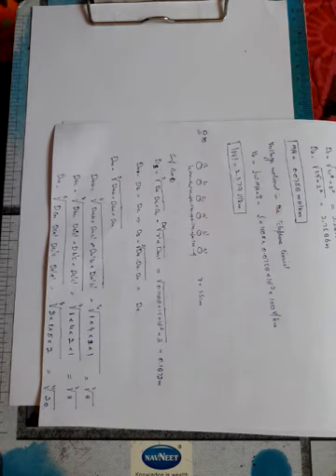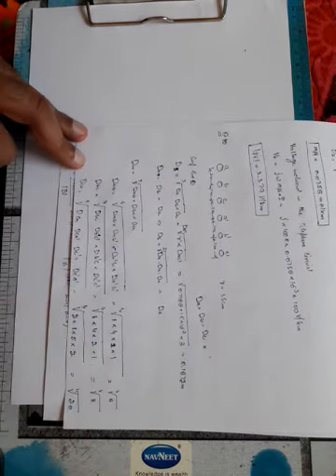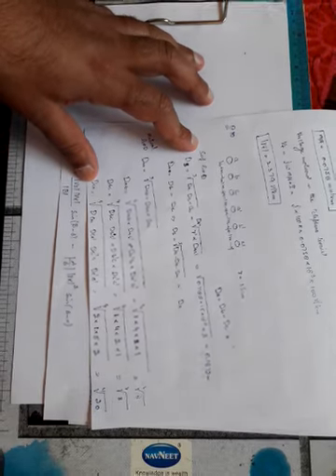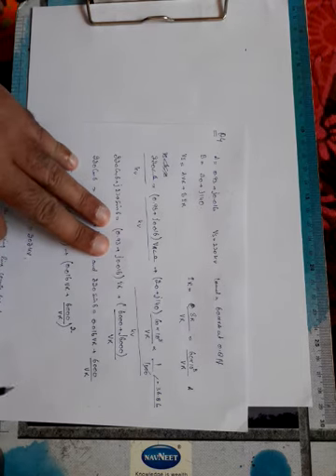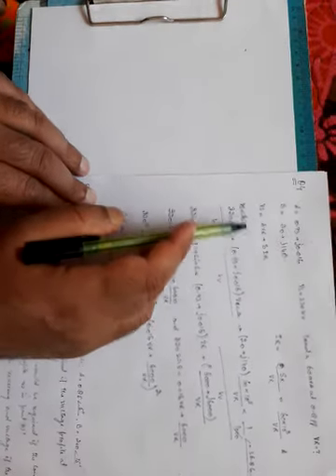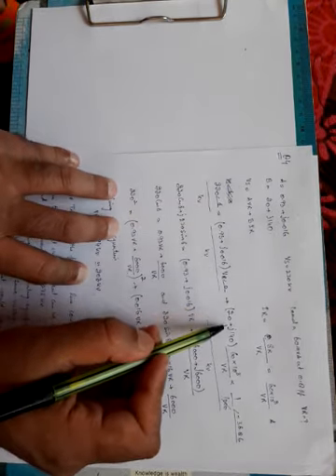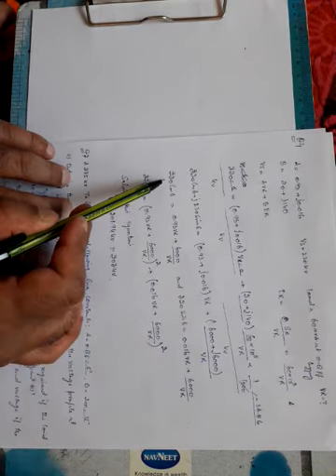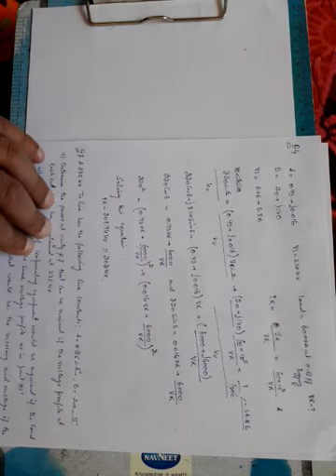Numerical explanations 1